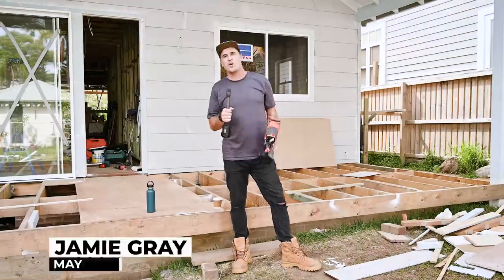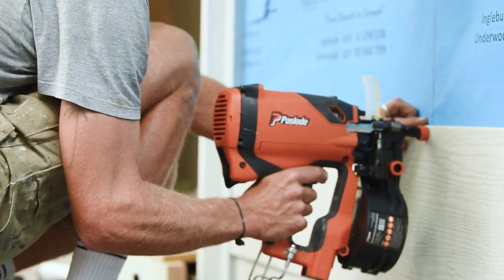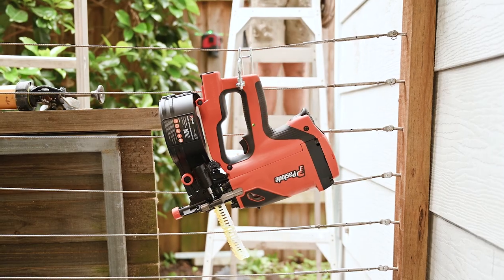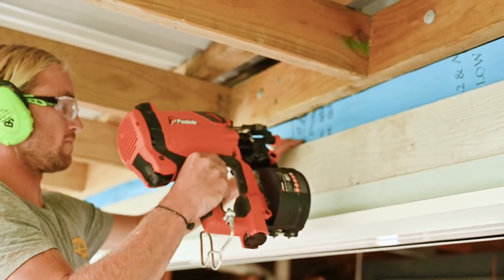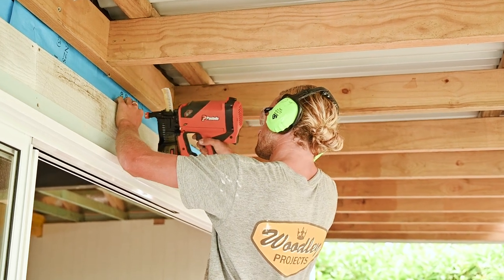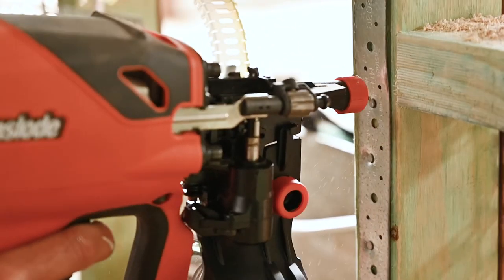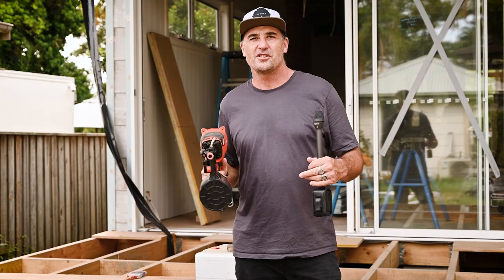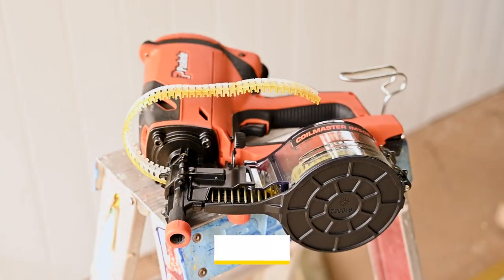BCM Magazine - Paslode CoilMaster Tool Review May 2020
Paslode’s CoilMaster is Australia’s first cordless coil nailer and has truly been a game-changer for builders and carpenters out there who have adopted this awesome new tool into their daily tasks of fixing brackets, metal strapping, bracing ply, short-run fencing and cladding.

The Paslode CoilMaster features:

Removable no mar tip
No hose
Depth of drive wheel adjustment
Adjustable nail tray
Interchangeable battery
Comfort ergonomics
Cordless convenience
Enhanced fan performance
Cordless Convenience
Increased Productivity
Applications Include:
Cladding
Metal Connectors (check install guides)
Bracing